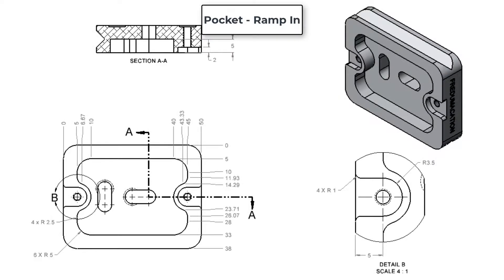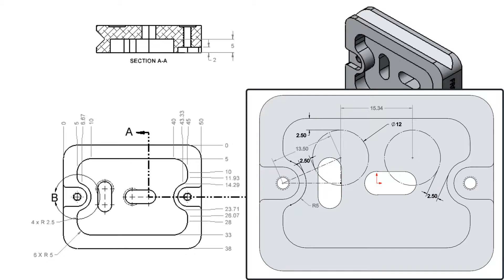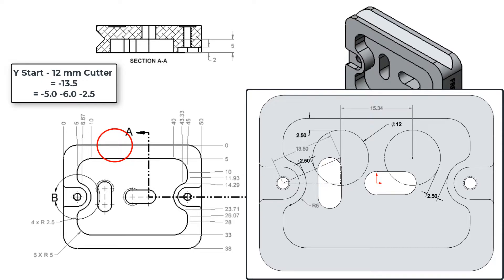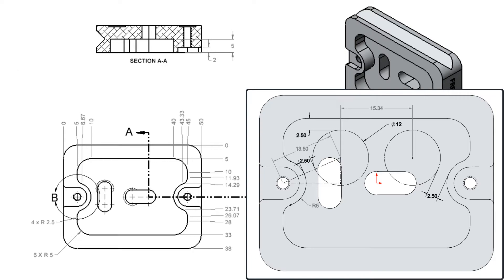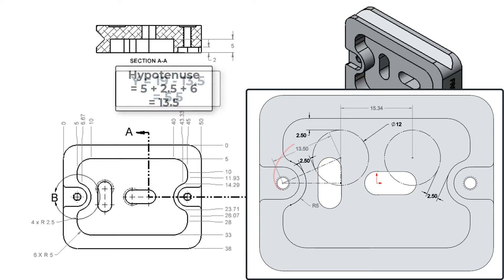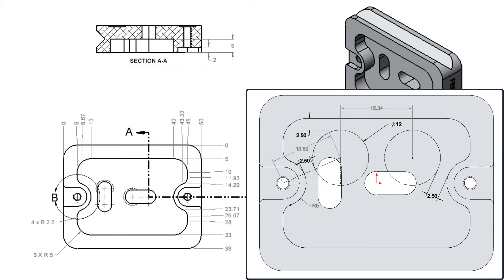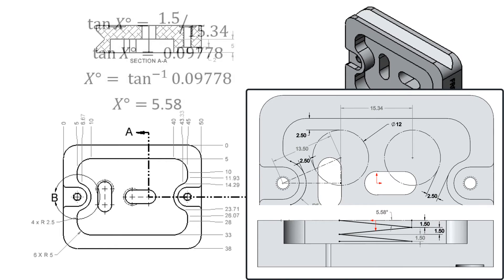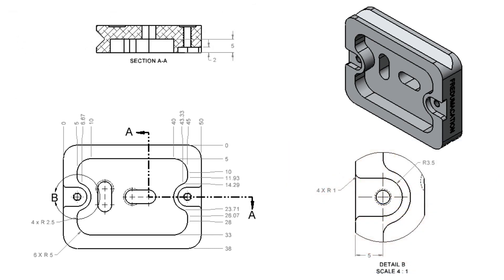Pocket - Ramp In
In this video I demonstrate how to calculate a five degree ramp angle and create the CNC code for the tool to ramp into a pocket.